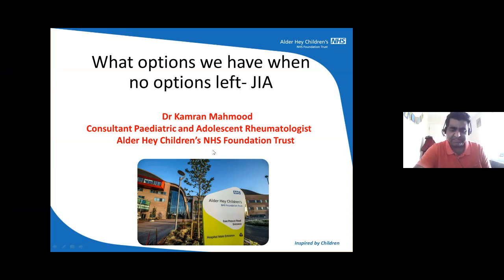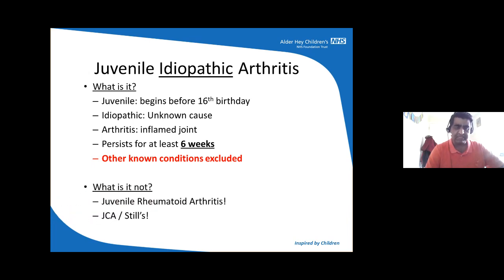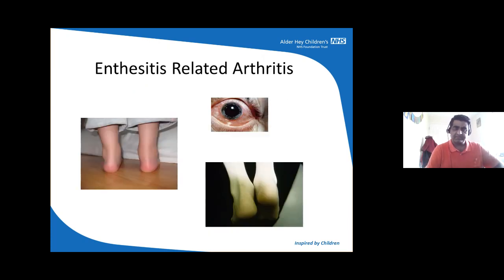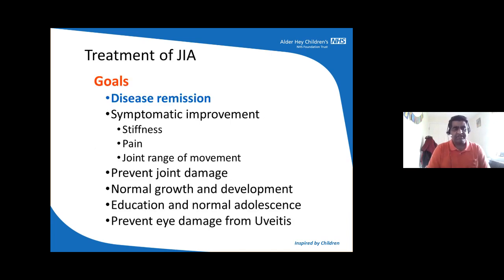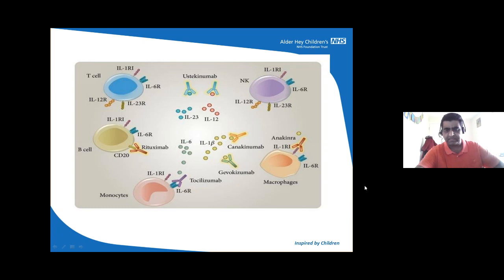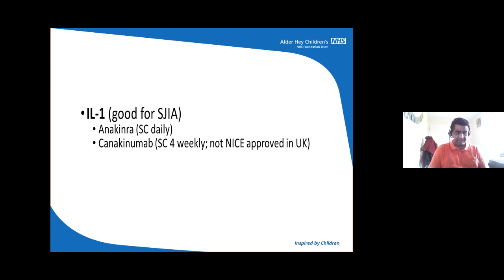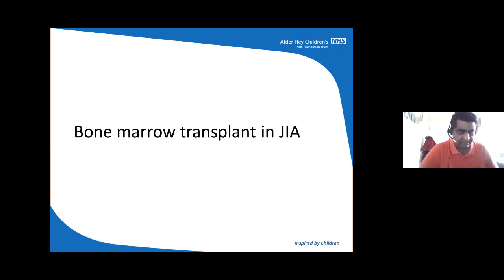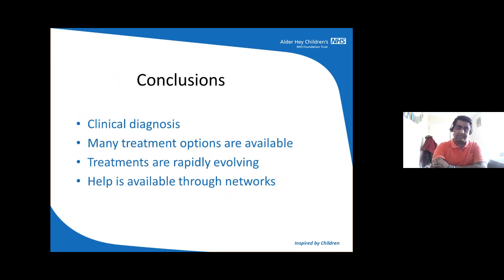GPLS - Juvenile Idiopathic Arthritis